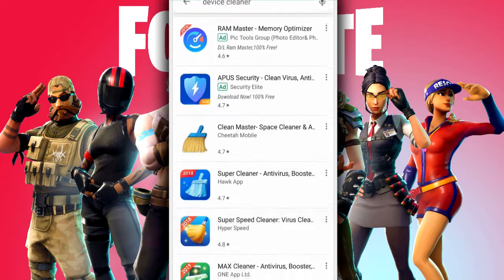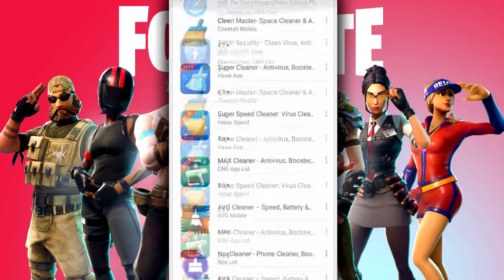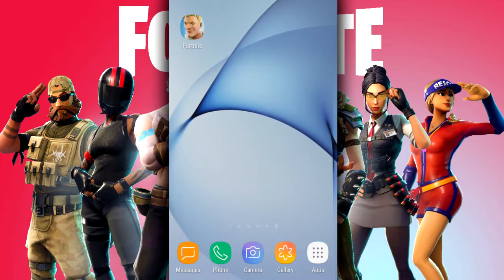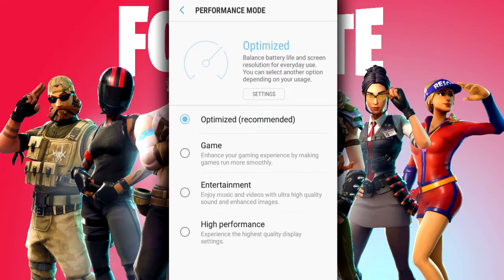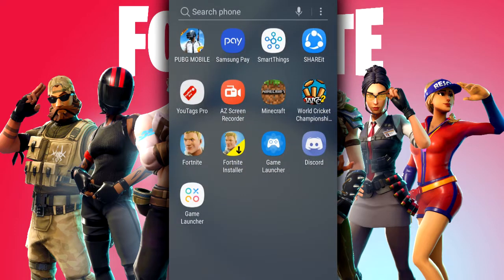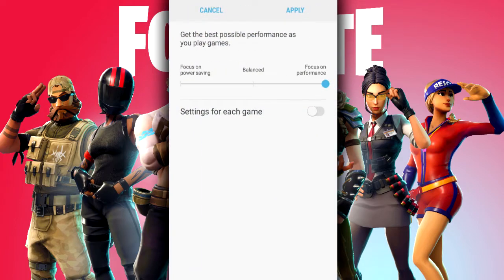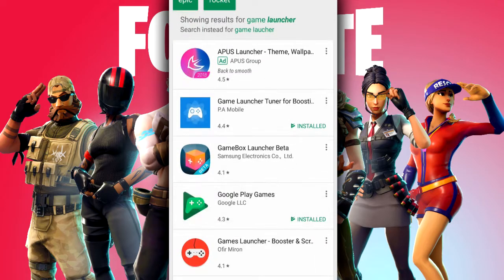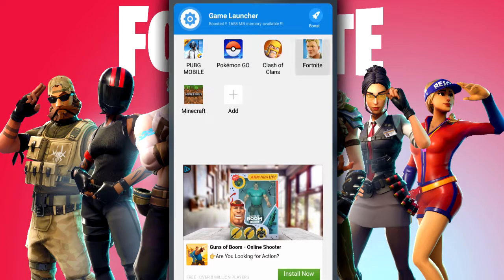HOW TO STOP FORTNITE ANDROID LAGGING! ( INCREASE FPS )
✔ How to stop lag in Fortnite Android!

Hey everyone! Today we give you some tips and tricks to stop Fortnite Android lagging for any device! Hope this helps!

HIT NOTIFICATIONS!

Apps we use ( recommend ):
●Clean Master:

And remember.

-MKR Cinema♠